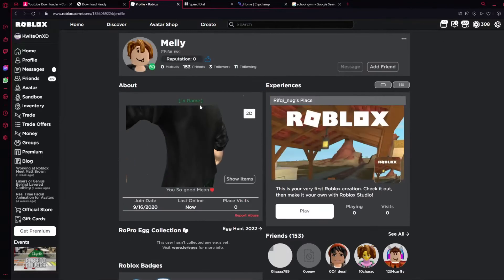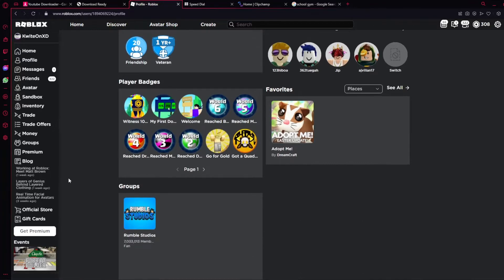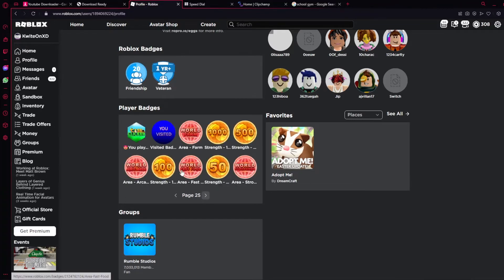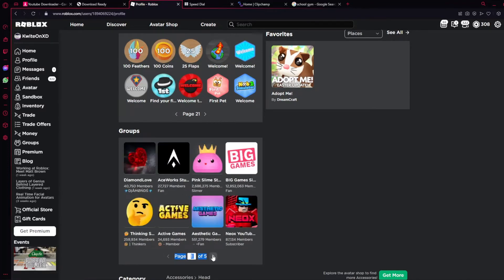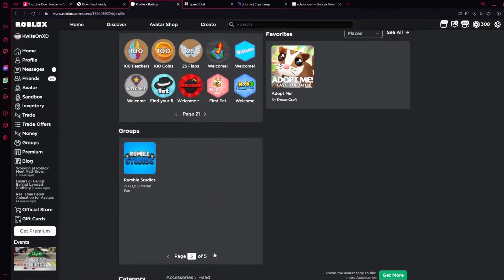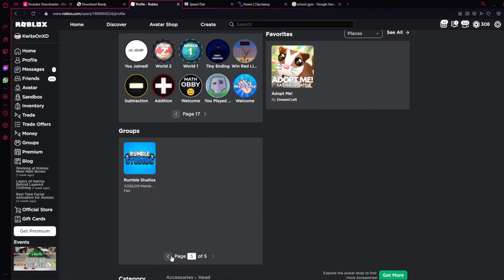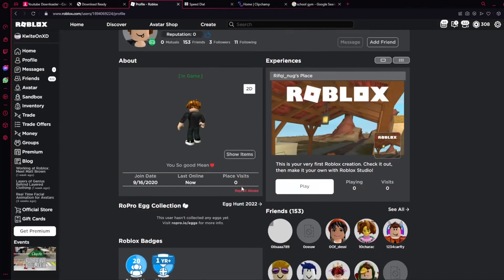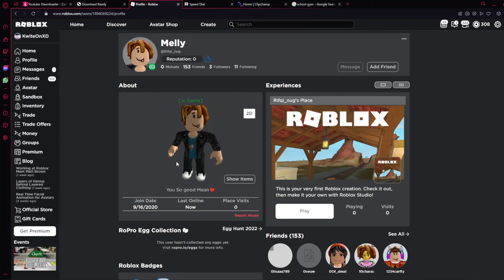DONATING 100 ROBUX TO A NOOB IN 💸PLS DONATE💸- Roblox